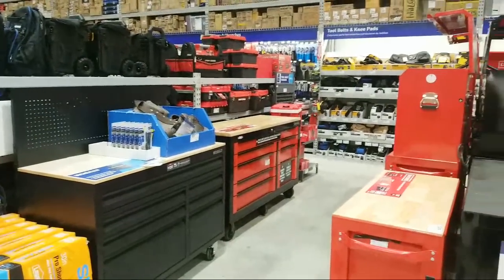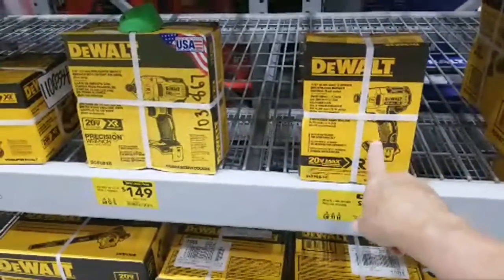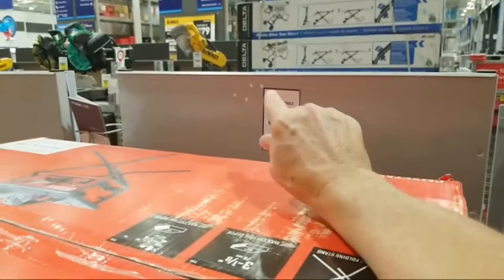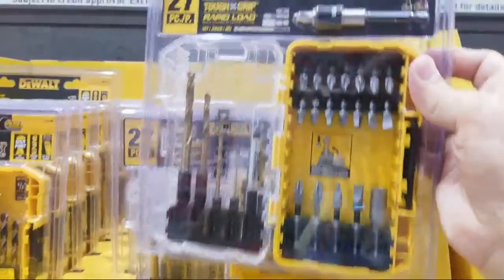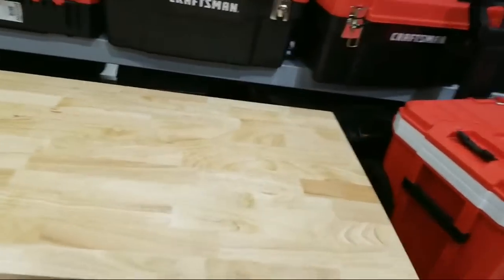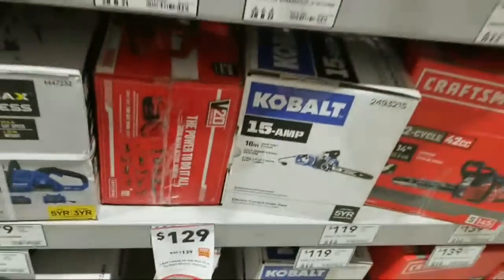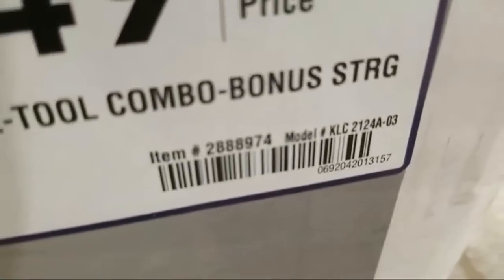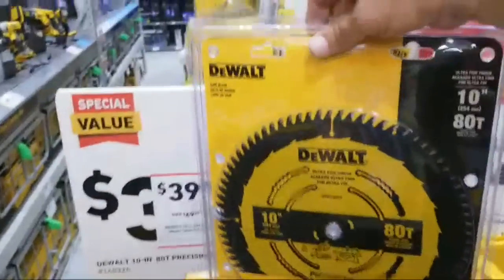Lowes Father's Day Sale Tool Storage Flex On Sale! Metabo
We are showing you a bunch of brand new great Father's Day tool deals here at Lowes that just came up in the last few days, such as Flex tool deals. Yes some of the brand new Flex tools are discounted for Father's Day too. We also review several Kobalt and Craftsman tool storage chests and rolling workstations that are on sale for Father's Day.

🛒 DeWalt DCW200B XR Cordless 1/4 Sheet Sander w/FREE 2 Ah Battery/Charger
🛒 DeWalt DCF620B XR Cordless Brushless Drywall Screw Gun w/FREE 2 Ah Battery/Charger
🛒 DeWalt DWE7485 8-1/4 in. Compact Jobsite Table saw FREE Rolling Stand
🛒 DeWalt DWE7485 8-1/4 in. Compact Jobsite Table saw FREE Folding Stand
🛒 DeWalt DWE7485 8-1/4 in. Compact Jobsite Table saw TOOL ONLY $329
🛒 Milwaukee Shockwave Impact Duty 3/8 in. SAE Deep Impact Rated Socket Set (8-Piece)
🛒 Milwaukee Shockwave Impact Duty 3/8 in. METRIC Deep Impact Rated Socket Set (8-Piece)
🛒 Ryobi ONE+ 18V Cordless 4 in. Clamp Fan (Tool Only PCF02b)